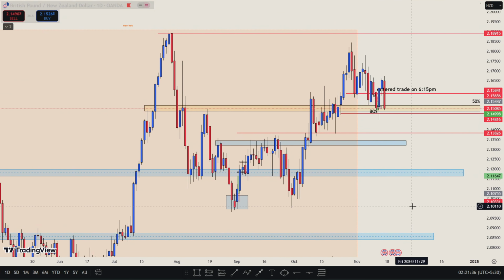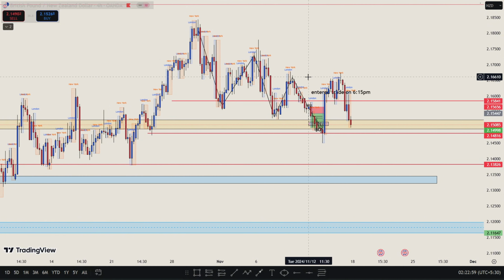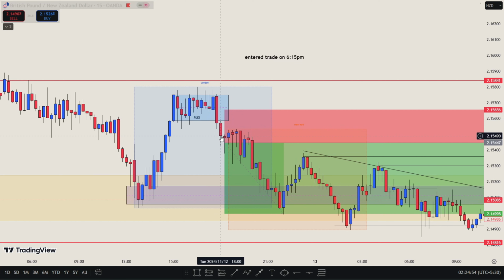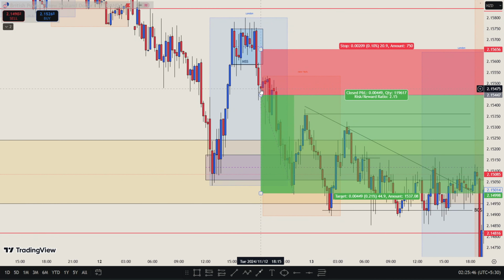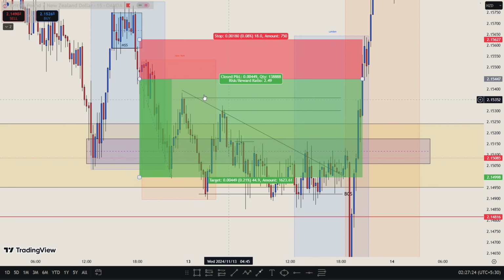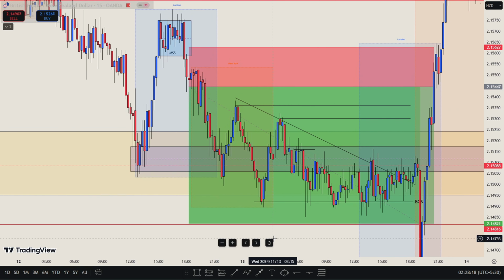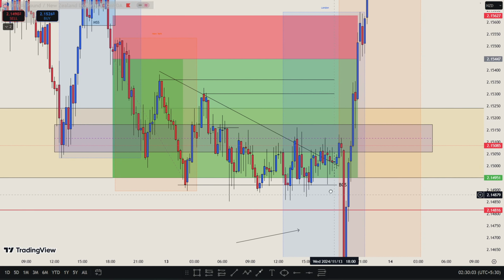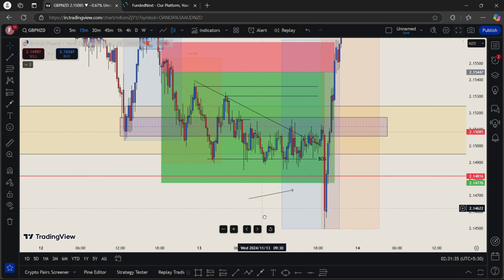How I Made 3% in a Single Trade On My FundedNext Phase 2 Account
Hey everyone! 🌟 I'm RAHUL, an 18-year-old forex trader from India, and I've been diving into the world of forex trading since March 2024. 🚀✨ My goal is to break free from the 9-5 grind and build a life of financial freedom and flexibility through trading.

In this channel, I'll share my journey, strategies, tips, and insights on forex trading. Whether you're a beginner looking to get started or someone interested in the forex market, you'll find valuable content to help you succeed. Join me as I document my progress, share my experiences, and work towards escaping the traditional work routine.